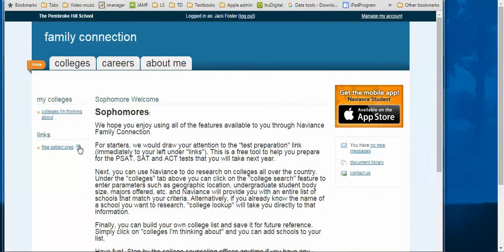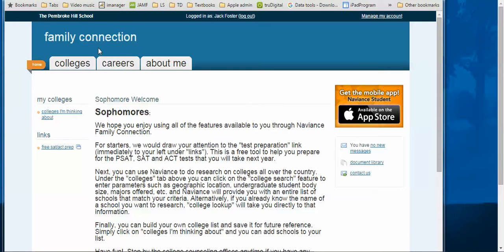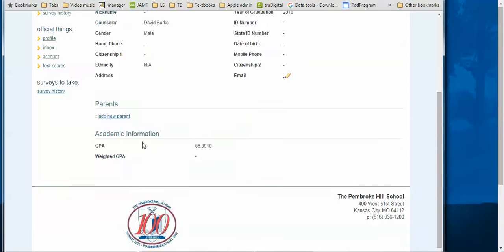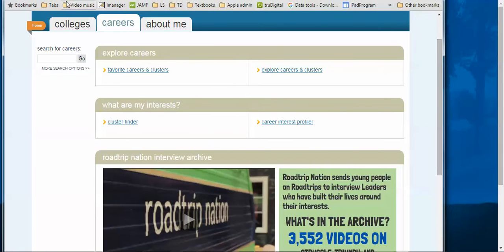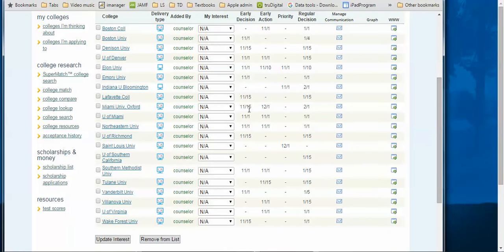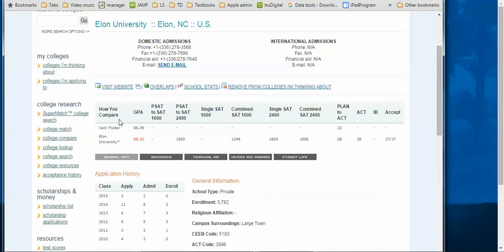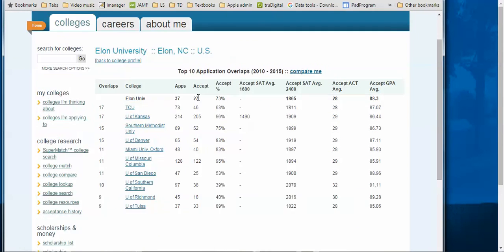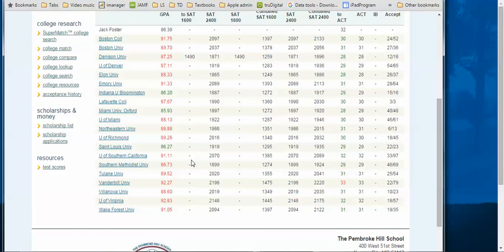Sophomore Naviance Introduction